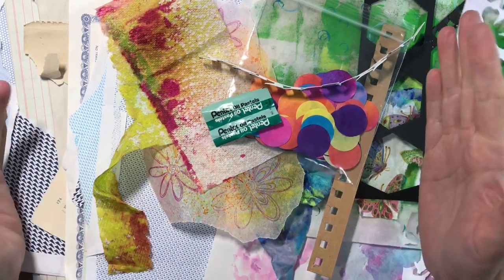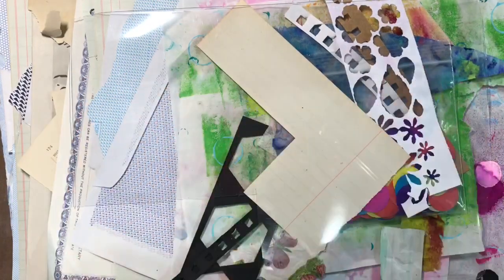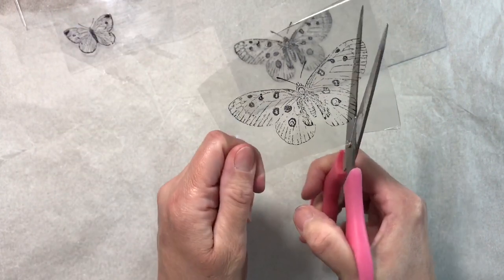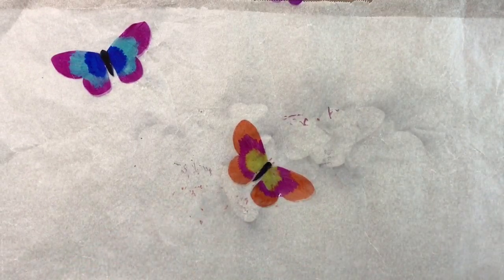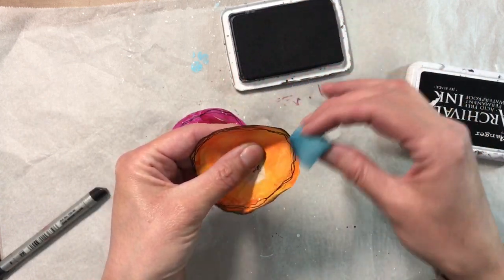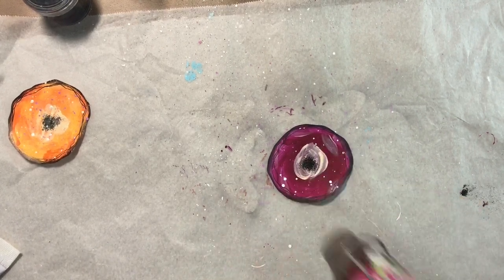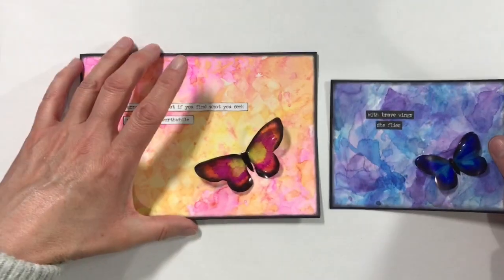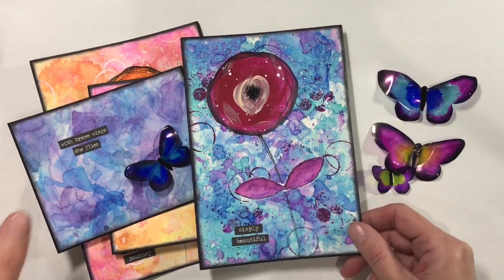February - Recycle, Reuse, Repurpose: Nina Ribena’s Art Journal Prompts and More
This months prompt is Recycle, Repurpose & Reuse.  I hope you like the pieces I have produced this week and will feel inspired, and I look forward to seeing your interpretation in the group.

Here is the link to the video showing how I created the backgrounds to these pieces using felt tip pens

If you would like to join in with our monthly prompts, here is the link to our Facebook group

If you would like to share your artwork with me, please use the hashtag: